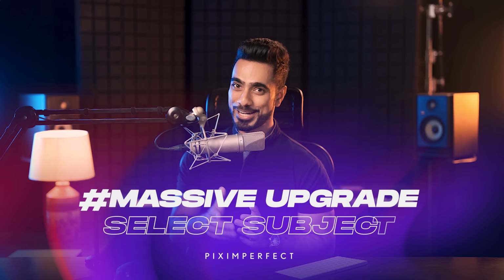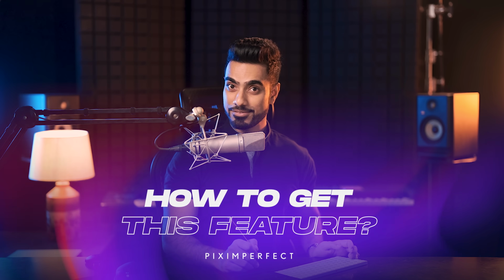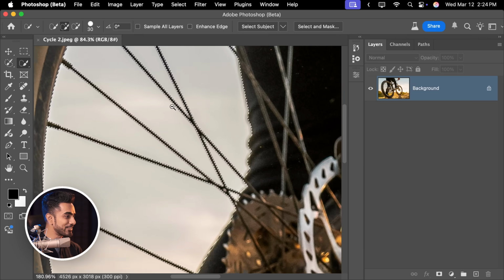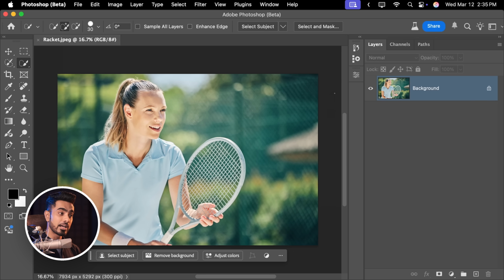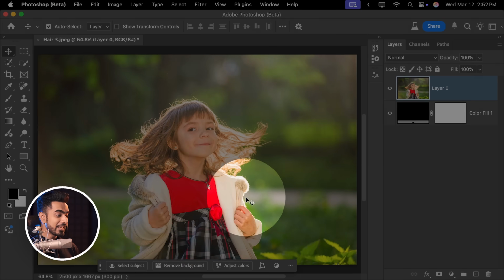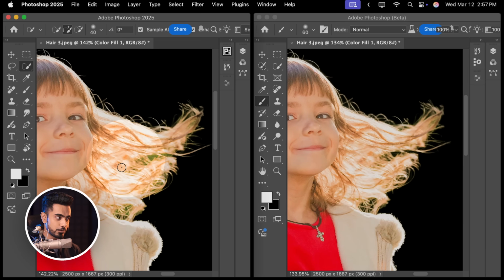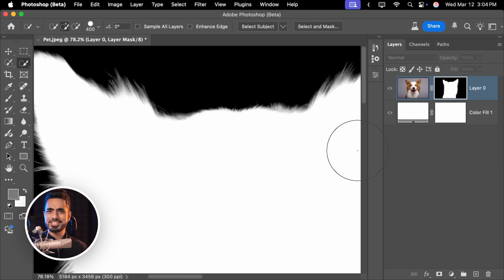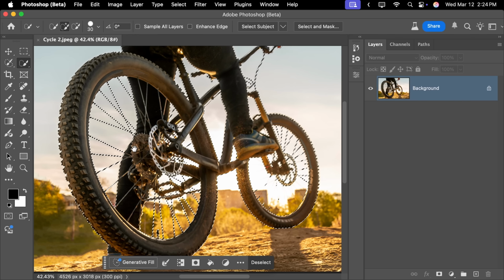Photoshop SOLVED Impossible Selections! (One-Click)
Explore Photoshop's Biggest Selection Update! Precisely select impossible & complex objects in ONE CLICK with the new Select Subject (Cloud)!

In this video, we'll explore how this new Selection and Masking technology makes it effortless to select complex objects like hair, fur, bicycle spokes, nets, and more. We’ll compare it to the old version, discuss the improvements, and see how the new Select Subject (Cloud) and Remove Background features handle selections that were impossible before! We'll also go over the pros, cons, and potential concerns with this feature and test it across various subjects on both flat and busy backgrounds. I hope this video helps you.

► TIMESTAMPS:
00:00 Intro - Select Subject
01:30 How to Get This Feature?
02:06 Complex Object - Example 1
03:56 Complex Object - Example 2
05:24 Selecting Hair
07:14 Select Subject - Device vs Cloud
08:53 Concerns - Will Adobe Charge Extra For This?

► DOWNLOADS:
Test Images (Only for PiXimperfect Pro Members)